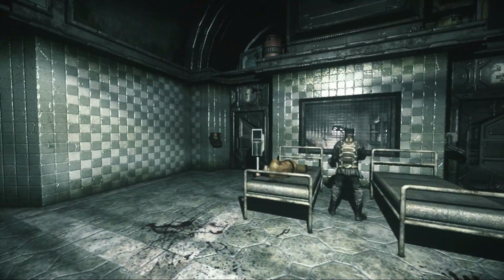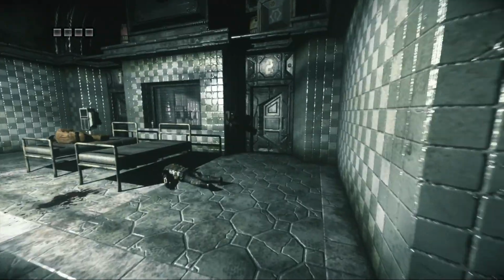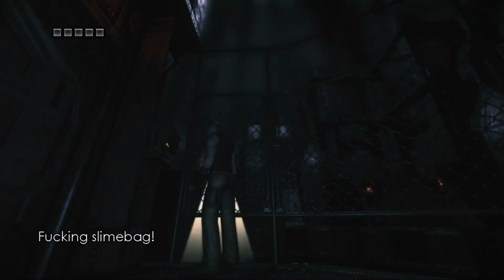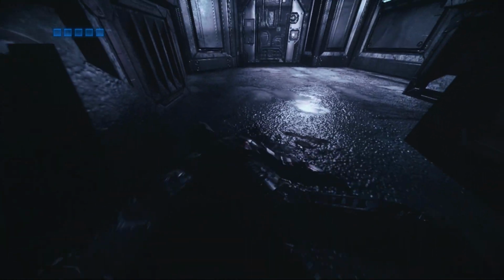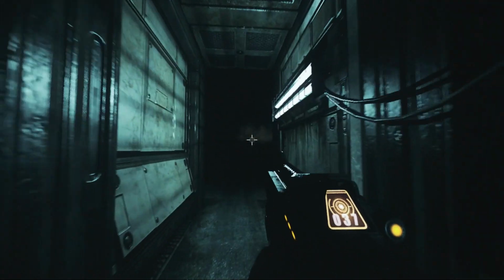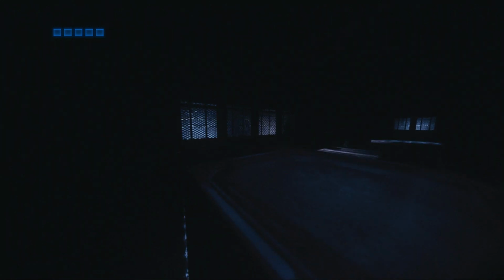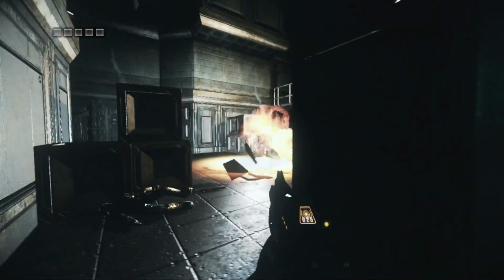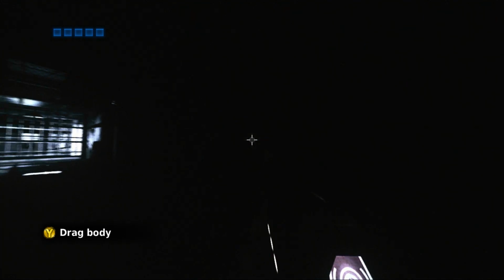The Chronicles of Riddick - Escape From Butcher Bay - Hard Walkthrough - Part 3 - The Mainframe